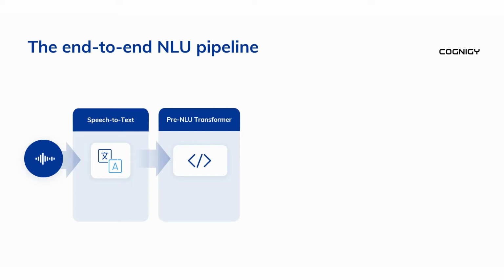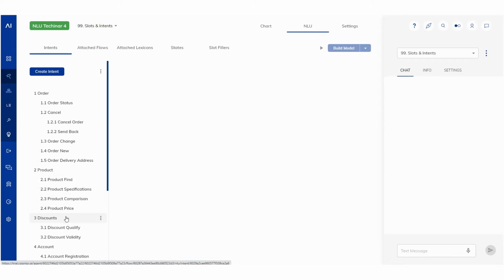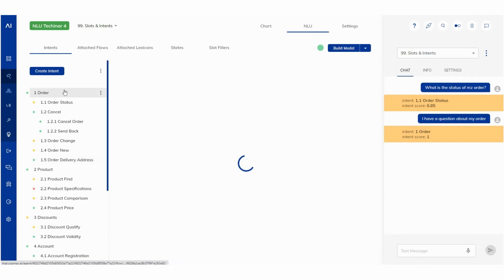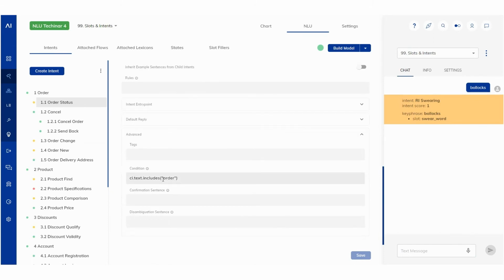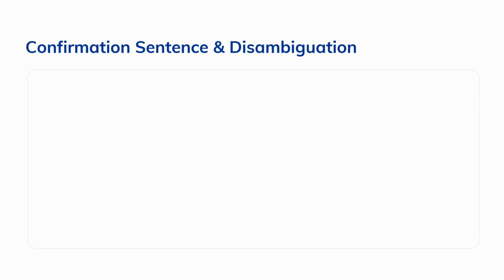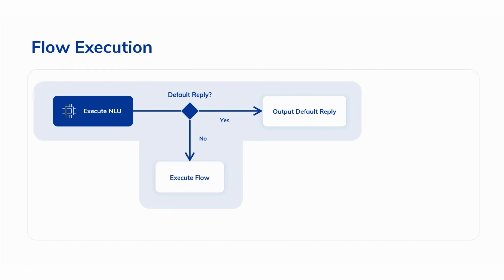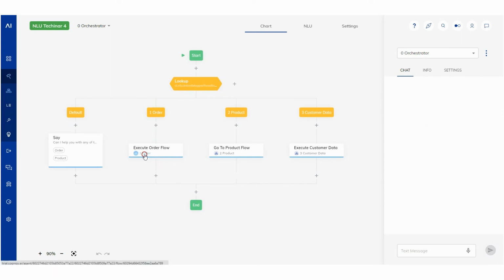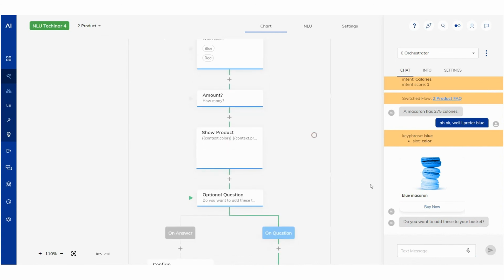Cognigy Sessions: Cognigy NLU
Cognigy Sessions is a techinar series from conversational AI experts for experts. Every episode gives deep insights into another Cognigy.AI topic.

n this episode we’ll do an in-depth exploration of applied artificial intelligence and delve deep into Cognigy.AI’s NLU capabilities. We’ll show you how exactly Cognigy NLU processes Natural Language Input and handles Slots, Lexicons and Key phrases. We’ll explain how to manage Intents at scale and share best practices for creating exceptional end user experiences with minimum development effort. Learn how to tackle the toughest use cases with advanced NLU features.

00:00​ Intro
01:25 About Cognigy NLU
02:55 End-to-end NLU Pipeline
05:17 Slot Mapping
06:44 Intent Mapping
12:54 Advanced Intent Settings
17:23 States
20:54 Confirmation Sentence and Disambiguation
23:50 Flow Execution
27:31 Flow Orchestration
30:14 Slot Fillers
34:40 Outro

For links and additional resources, all episodes of Cognigy, and to join the discussion in our community, visit this Episode in the Cognigy.AI Help Center: